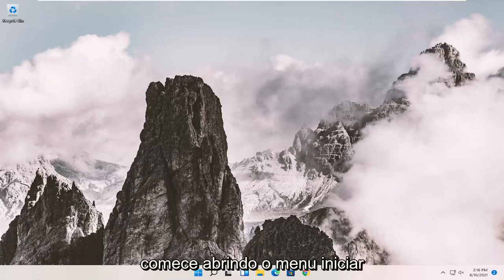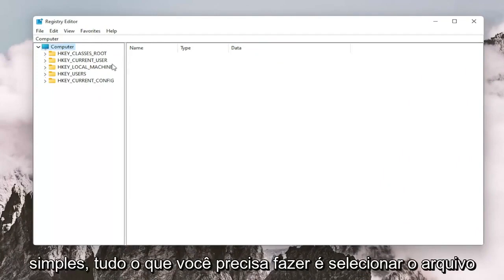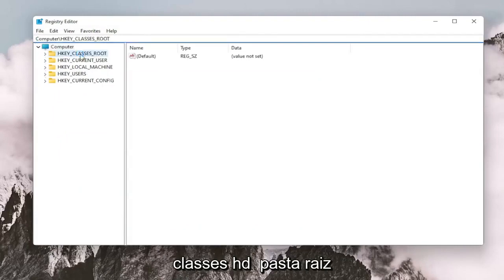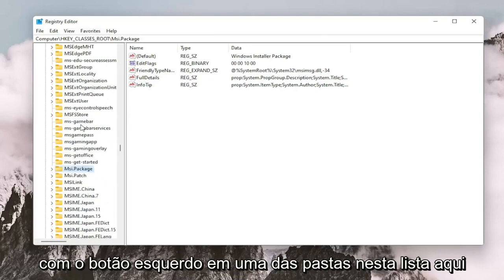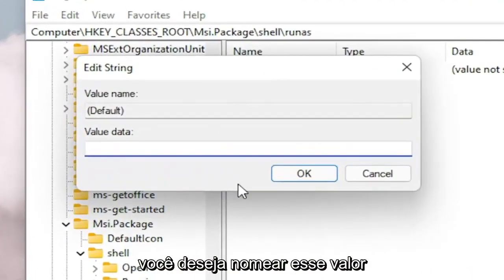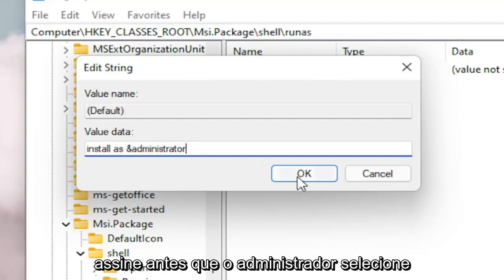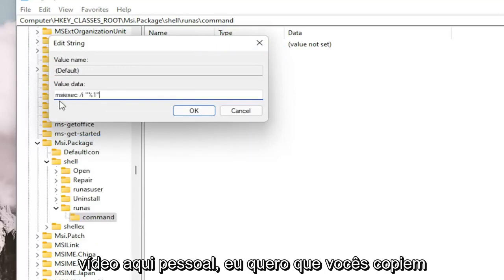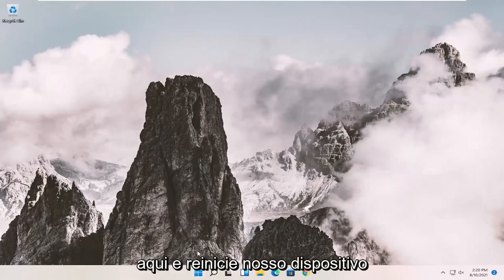Erro 1722: Erro Do Pacote Do Windows Installer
Como corrigir o problema do pacote de instalação do Windows 11 [Tutorial]

Entrada de registro: msiexec /i "%1"

Ao tentar instalar o Windows 11 em PCs com configuração de hardware mais antiga, aparece um erro "Este PC não pode executar o Windows 11". Para superar esse problema, basta seguir todas as etapas mostradas aqui e você poderá contornar esse erro com facilidade e continuar com a instalação do Windows 11.

Problemas abordados neste tutorial:
pacote do instalador do windows erro windows 11
problema com o pacote do instalador windows
pacote do instalador do Windows (.msi)
pacote dll do instalador do windows necessário
Não foi possível abrir o pacote do instalador do Windows
download do pacote do instalador windows
pacote instalador windows 11
pacote do instalador do windows uma dll necessária
erro do pacote do instalador do windows 1720
erro de pacote do instalador do windows 1722
Erro no pacote do instalador do iTunes para Windows
pacote de instalação do windows error 1772
erro do pacote do instalador do windows